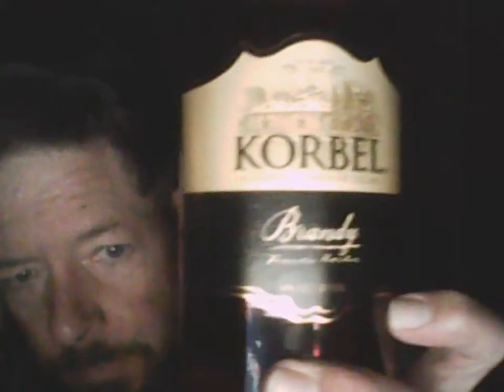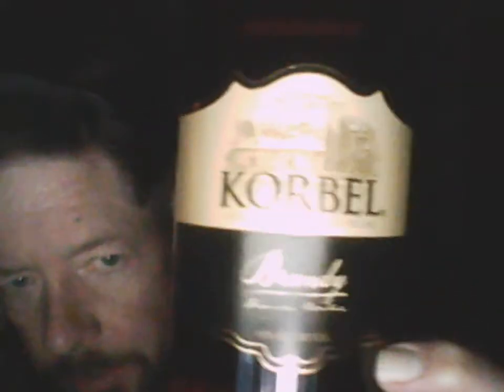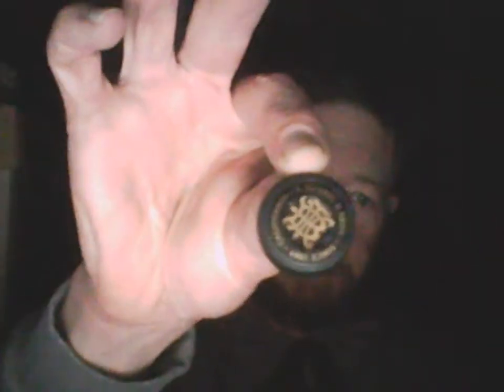Korbel vs. Martell Blue Swift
A "Dawn Busters" taste challenge! Both are 80 proof brandy and have no age statement.

Korbel- California brandy, introduced in 1889. Brown-Forman.

Martell Blue Swift- introduced in 2017. VSOP cognac brandy, finished in bourbon barrels.